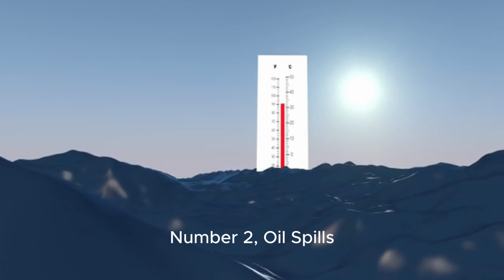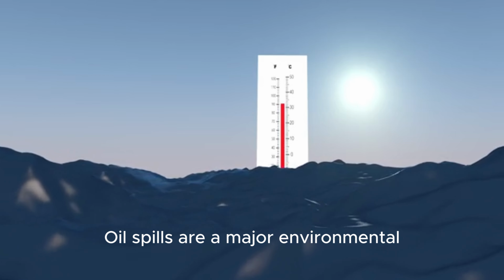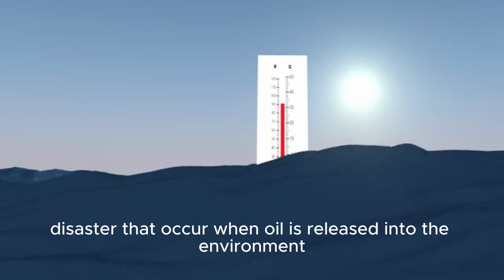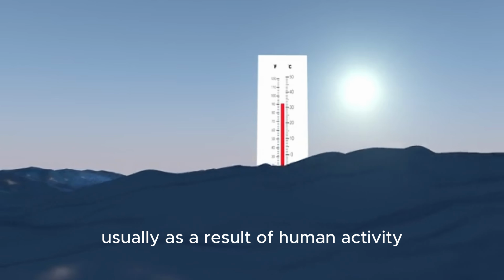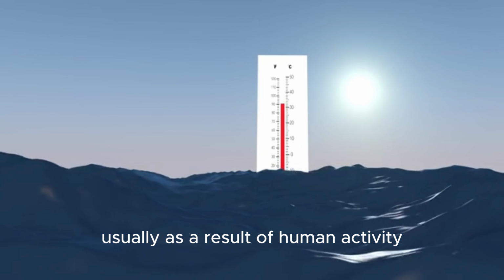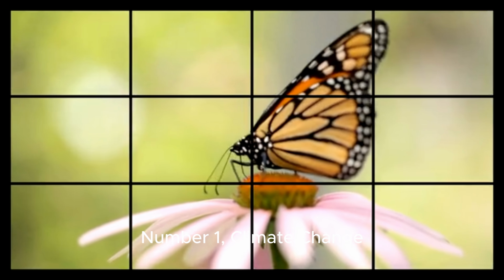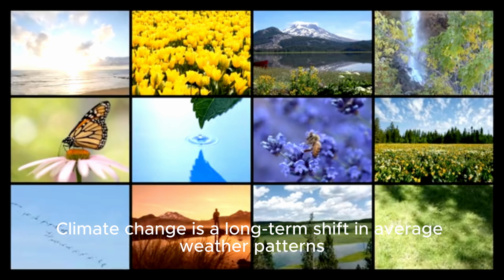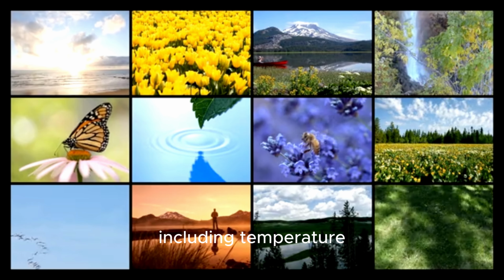10 Environmental Disasters Caused by Humans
🌍 Welcome to RealWorld Lens (@realworldlensTV) — your destination for powerful, eye-opening documentaries. In this episode, we uncover 10 of the most devastating environmental disasters caused by human actions. From oil spills that choked marine life to nuclear catastrophes that reshaped entire regions, this documentary explores the dark side of industrialization, negligence, and exploitation of nature.